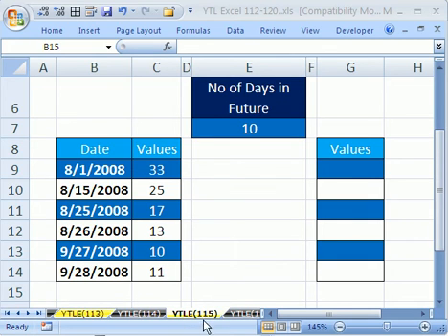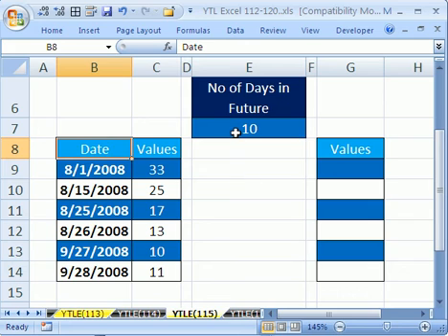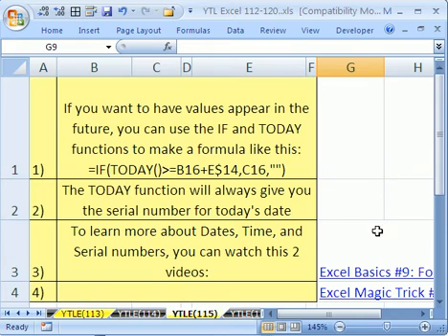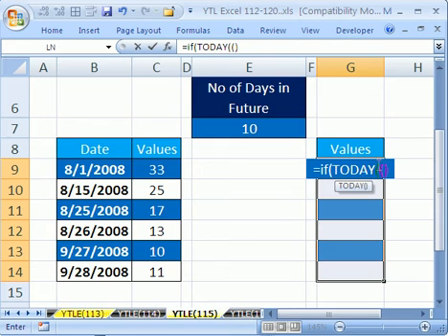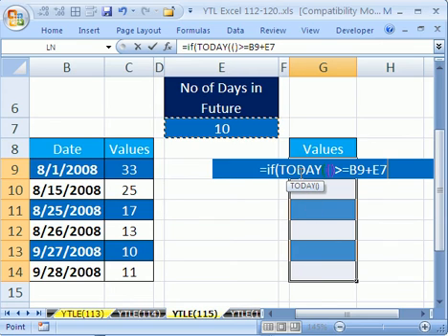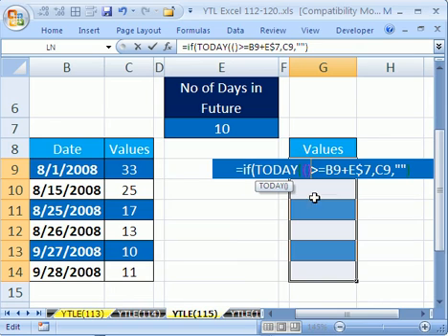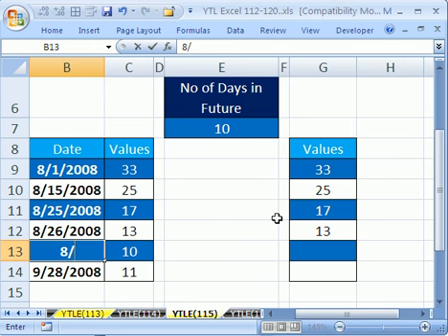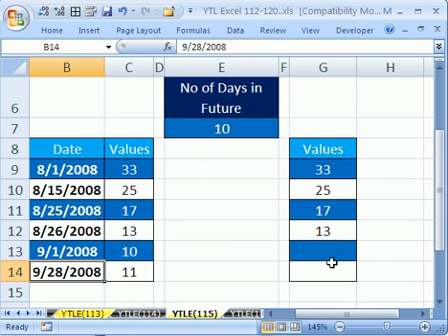YTL Excel #115: Time Delayed Formula TODAY & IF functions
See how to have cell content appear in your workbook after a certain number of days using the IF and TODAY functions. Time Delayed Formula.

TODAY() TODAY function formula.